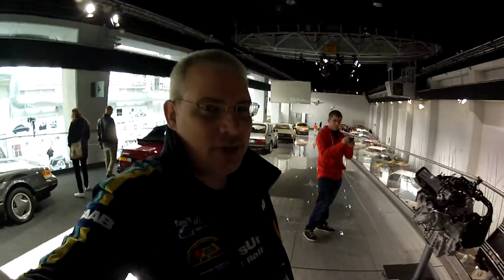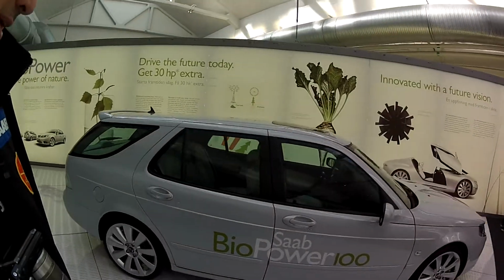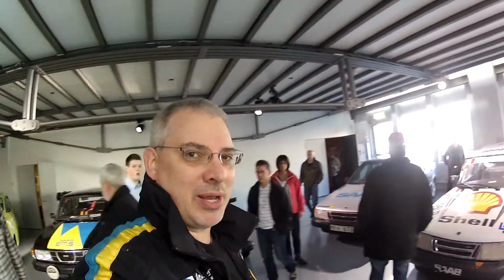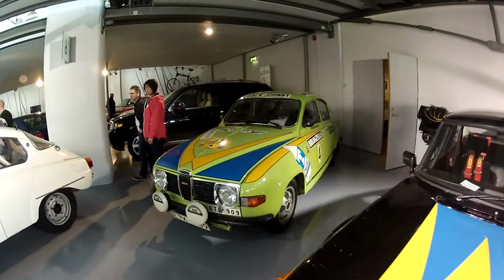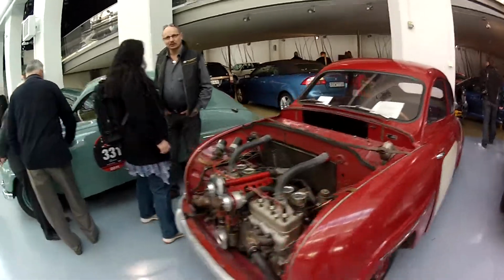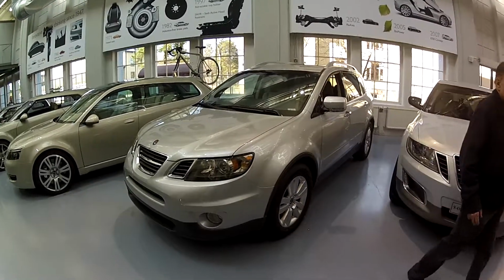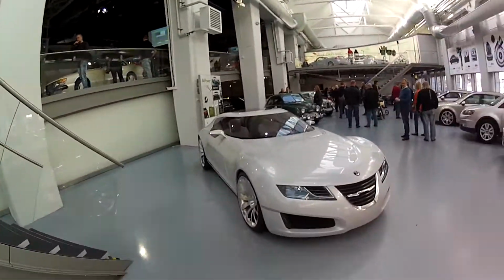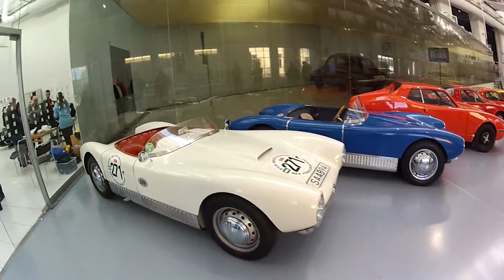Guided tour of the Saab Car Museum Part 1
Guided tour by Jörgen Trued